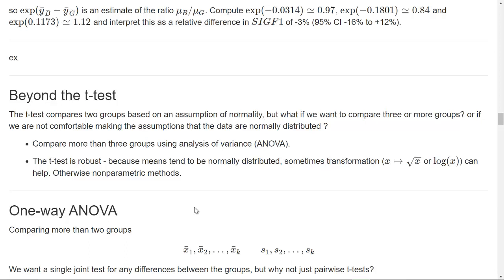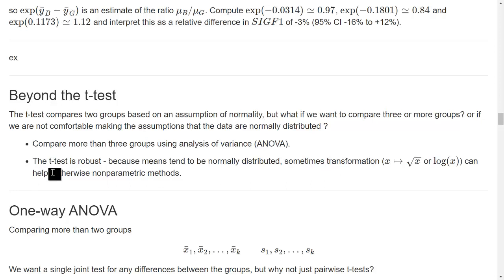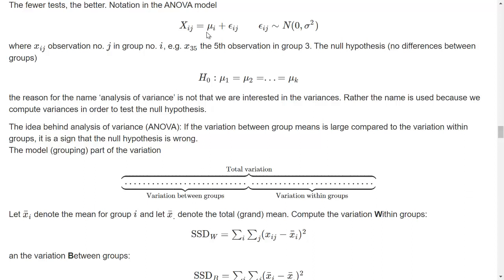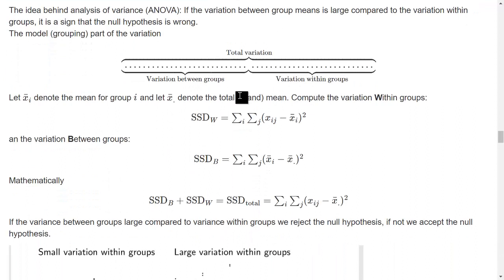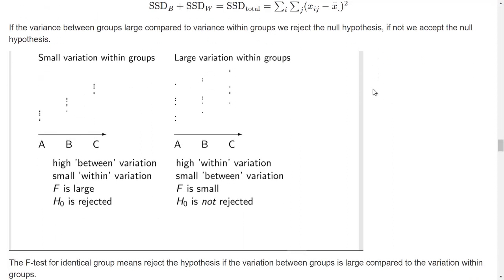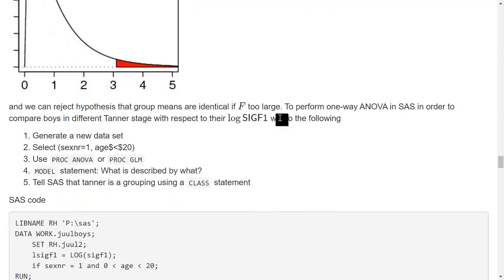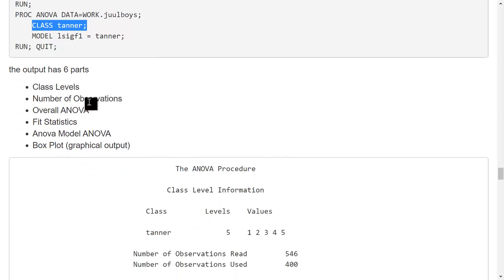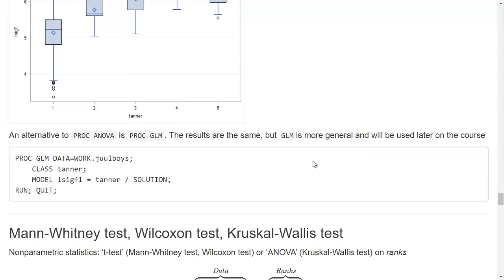3. SAS procedures for t-tests and ANOVA - part 2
SAS procedures for t-tests and ANOVA. Non-parametric statistics is also introduced